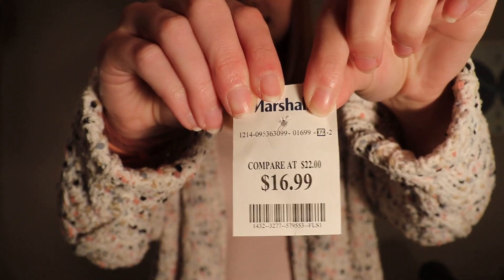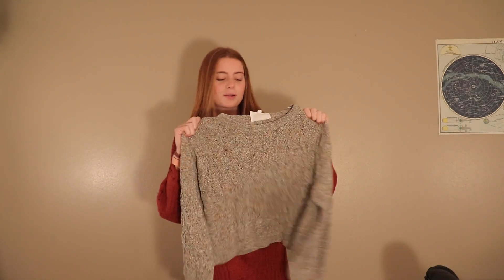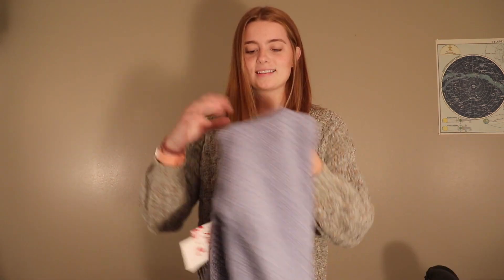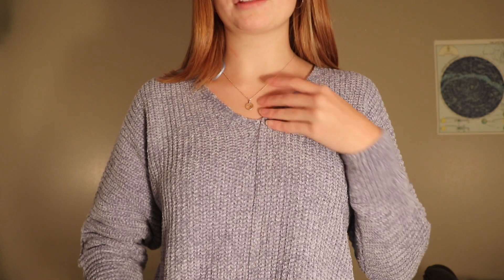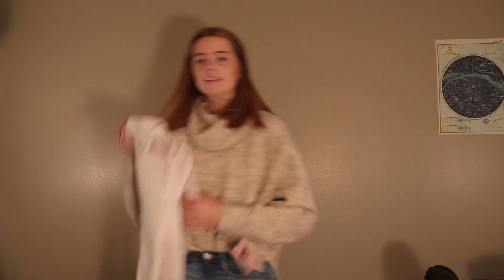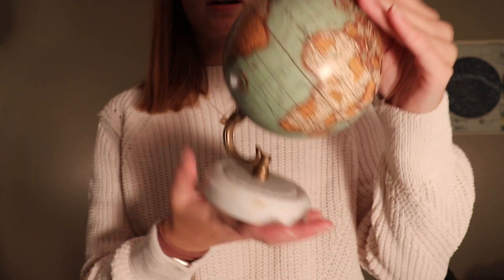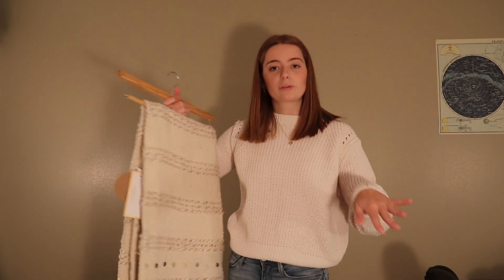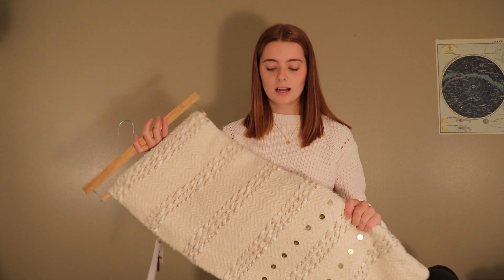Marshall's Haul!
Sweaters and room decor! you're not going to want to miss out on these!

Artist: JPB
Genre: Dance & Electronic
Mood: Bright